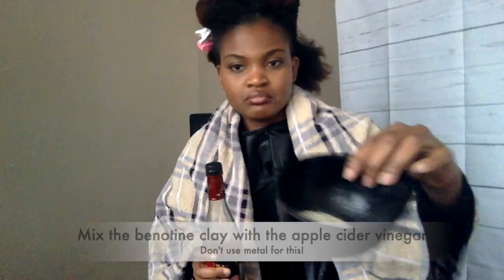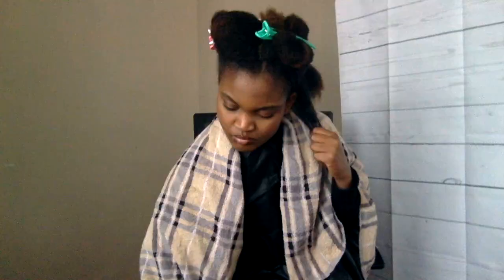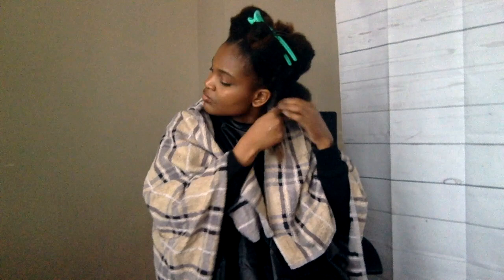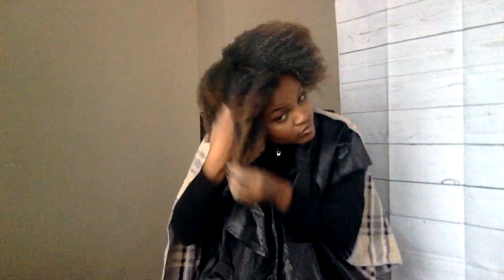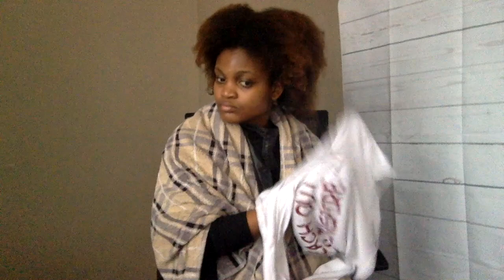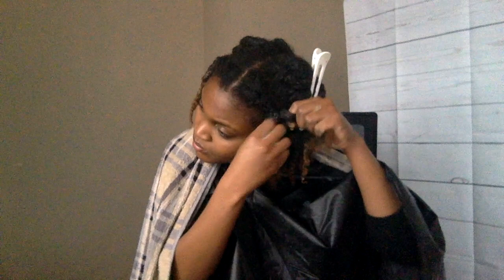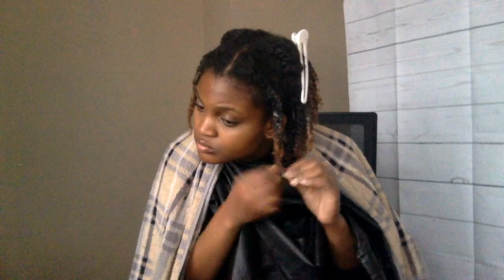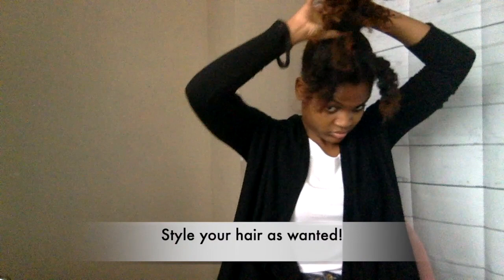WASHDAY : BENTONITE CLAY | 4 B/C HAIR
Hi guys this is a washday routine with bentonite clay! It is also called the maximum hydration method!

*in the video is written benotine, but it's bentonite